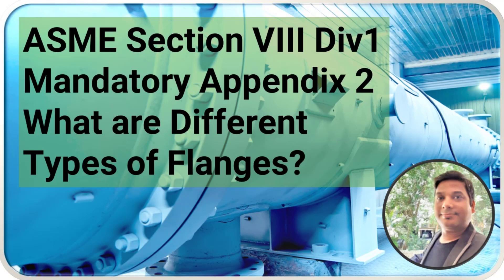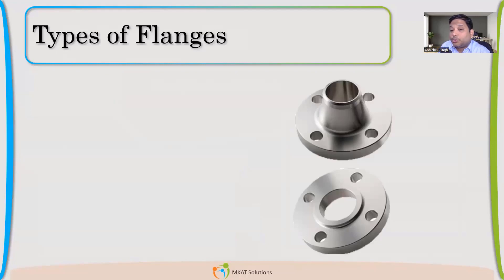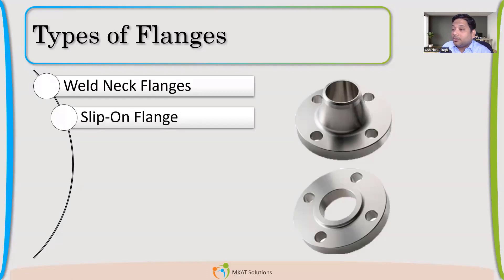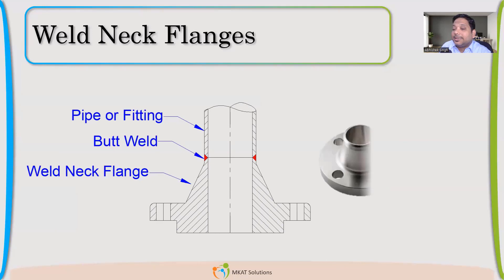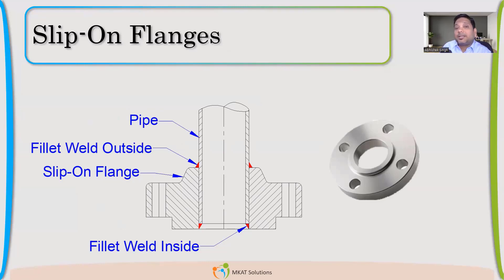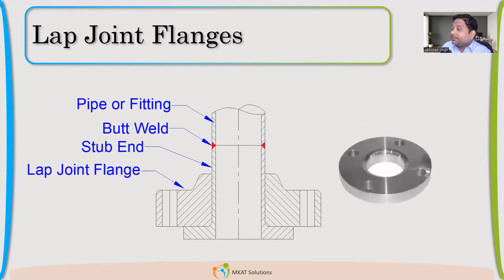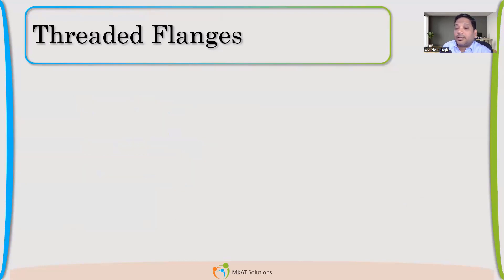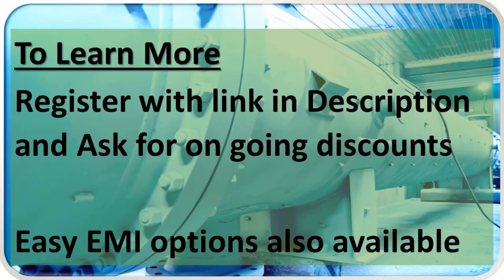What are Different Types of Flanges?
What are the different types of flanges?